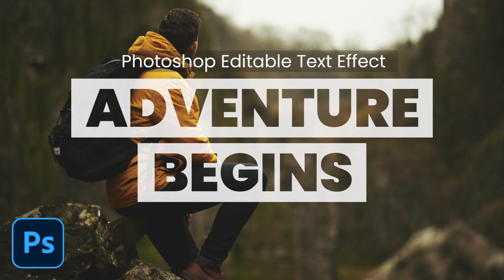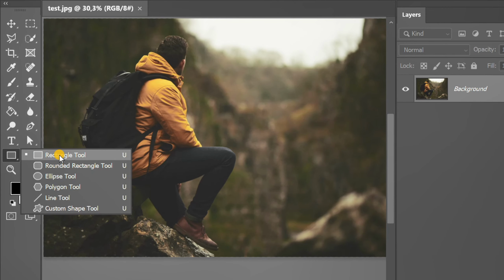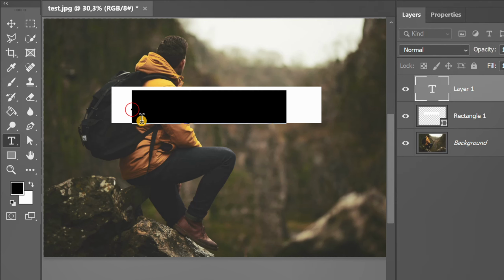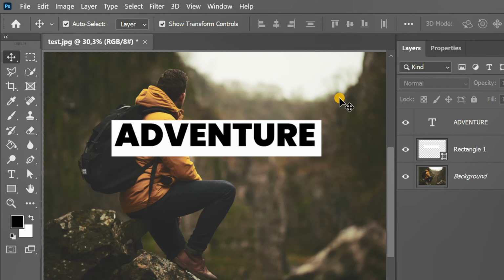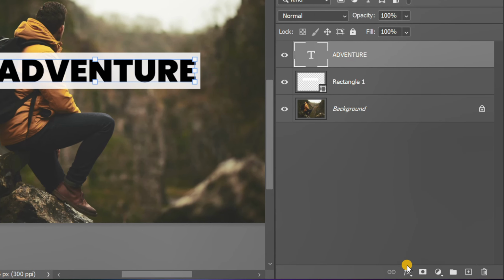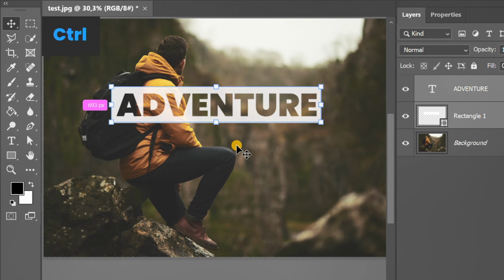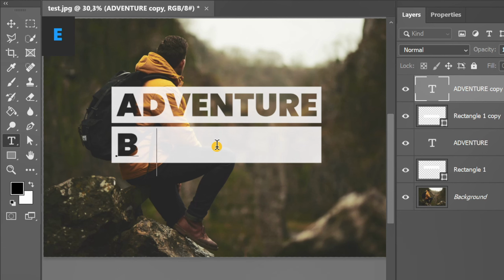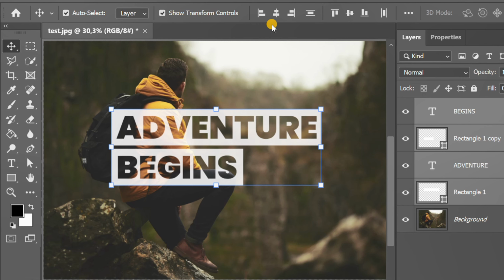Create Transparent text box editable in Photoshop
this tutorial how to Create Transparent text in box editable in Photoshop.